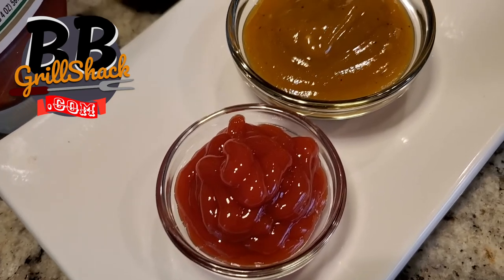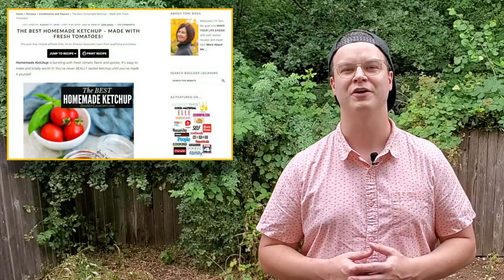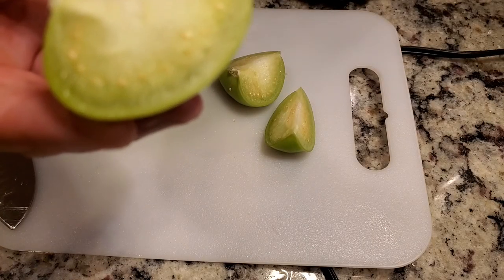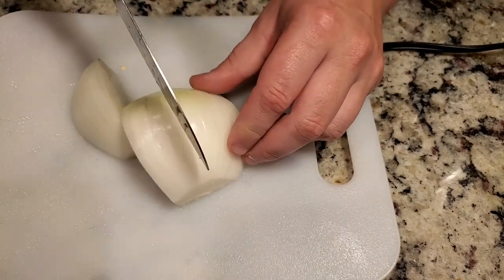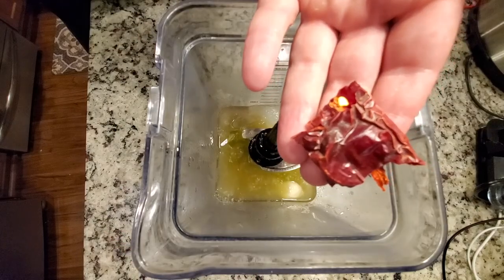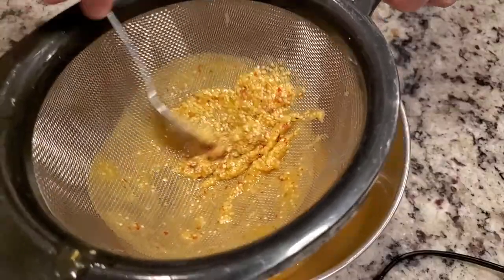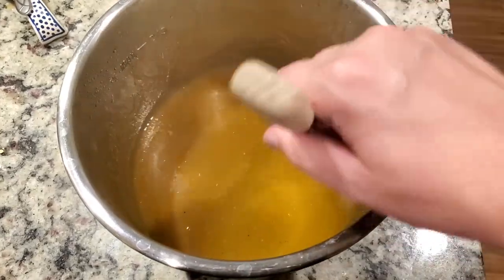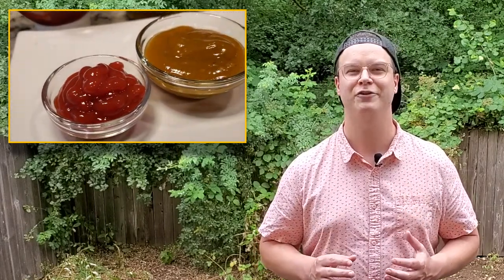Tomatillo Ketchup Experiment | I make Tomatillo Ketchup in my Instant Pot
I've been kind of obsessing over this idea for a while. So happy I tried it, the tomatillo ketchup really turned out surprisingly good! Sorry for not using any BBQ grills in this video BTW!

0:00 - Introduction
0:38 - Resources I Used
1:09 - What is a Tomatillo?
1:49 - Pressure Cooking Tomatillos
2:36 - Blend & Season Ketchup
3:58 - Thickening Ketchup
4:27 - My Ketchup v. Heinz Ketchup
6:08 - Outro

🔥 Instant Pot Pressure Cooker
🔥 Amazon Basics Immersion Blender
🔥 Makerstep Fine Mesh Strainer
🔥 Farberware Plastic Cutting Boards
🔥 8 oz. Squeeze Bottles
🔥 Heinz Ketchup 2 Pack

Let's get fired up!
Bradley BBQ